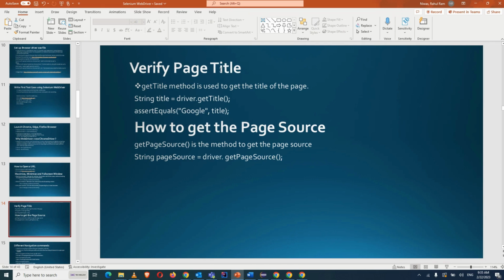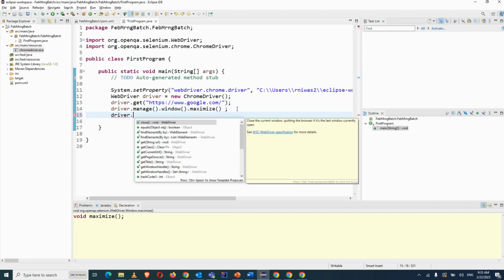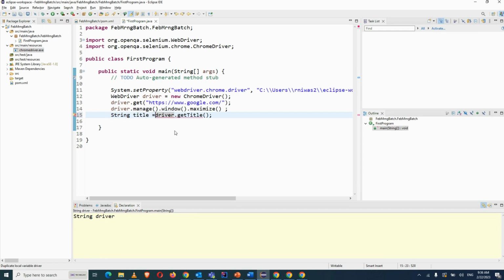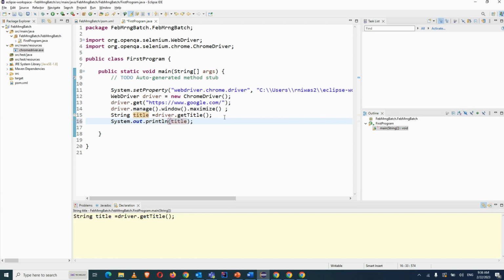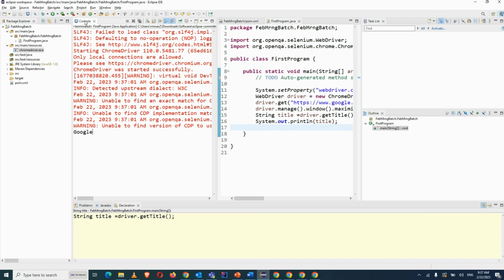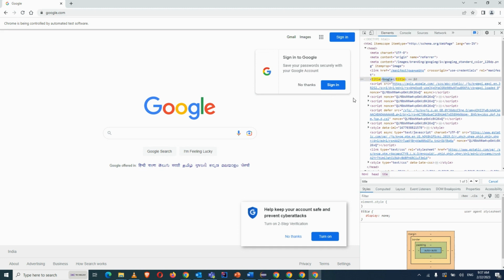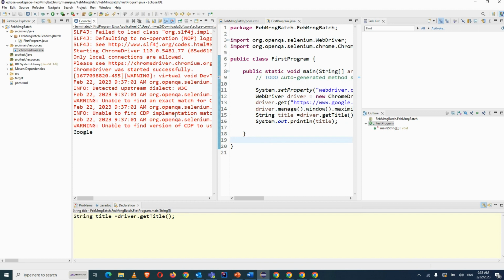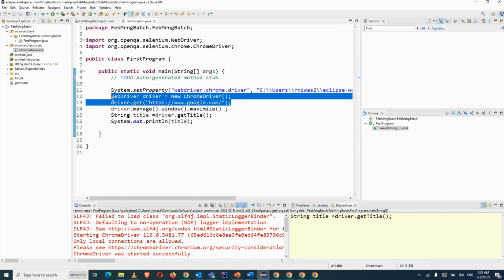🔥Verify Page title | Selenium WebDriver 🔥